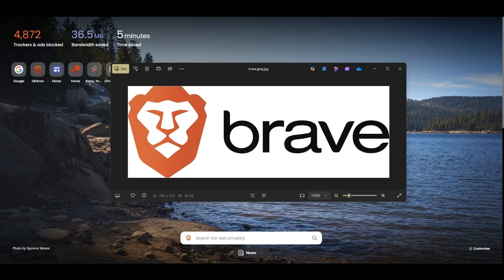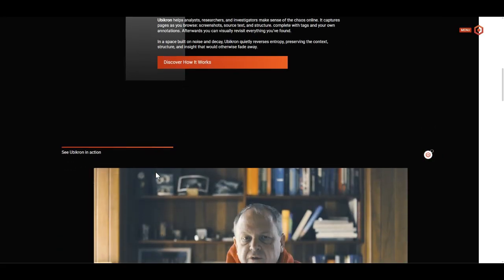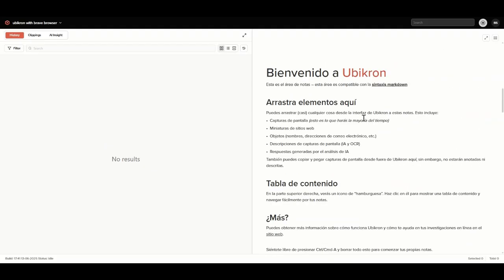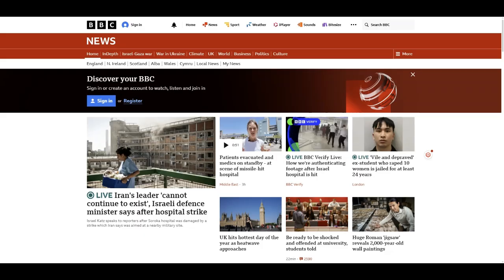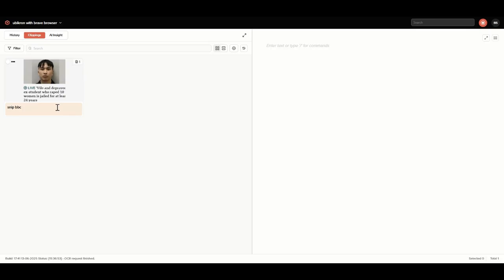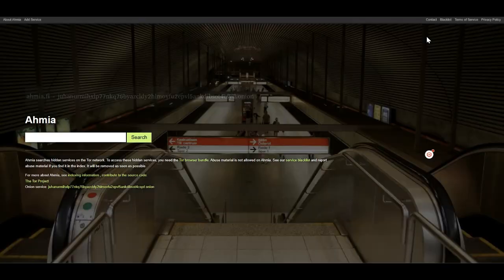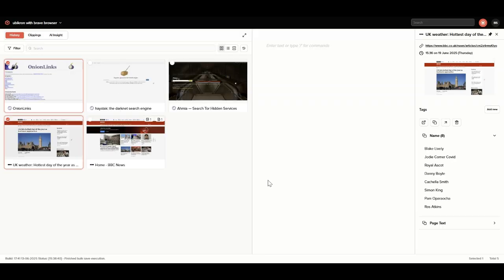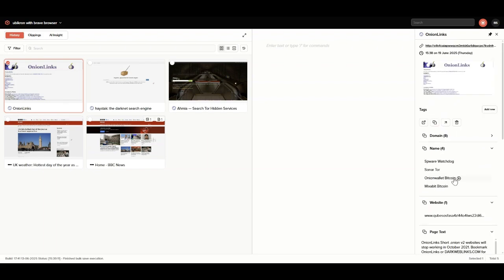Ubikron Extension fully working on the Brave Browser.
This video is an updated tutorial demonstrating how to use the Ubikron extension with the Brave browser. The Ubikron extension is perfect for automatically capturing web pages as part of an OSINT (Open Source Investigation). You can Tag items, search for subjects, extract emails, websites and usernames. This only touches the surface of what this tool can do as part of your OSINT investigations.

The video covers the following:

👍Installing Ubikron

Ubikron wasn't working correctly with Brave in a previous video, but the developers have since fixed it [00:59].
To install, you go to the Ubikron website (Ubikron.com) and click "Install Client Now" [01:05].
You will be asked to log in or contact them for access, as the full launch for public download hasn't happened yet [01:14].
The installation process will redirect you to the Chrome Web Store, where you can install it for Brave [01:28].

👍Using Ubikron with Brave

Once installed, the Ubikron icon appears in the top right of the Brave browser [02:22].
Clicking it opens a panel where you can start a new investigation [02:24].

Demo browsing the BBC website [03:00] and I show how Ubikron automatically captures visited pages in the "History" section [03:49].

The video then shows how Ubikron can be used to navigate and capture content from dark web search engines like Ahmia [05:11] and Haystack [05:34], as well as a dark web link directory called OnionLinks [05:54].

Ubikron works seamlessly with Brave for accessing and tracking activities on the dark web [06:30].

When using Brave, there is no need to create a Shortcut to record the darkweb!!

Brainstorm Security - Experts in ransomware negotiation. Ex-Law enforcement supporting companies during critical ransomware incidents.

We also help solve your physical security threats, by testing your facilities & training your people.
When faced with a time critical ransomware demand, experience makes the difference: Secure your business with a experienced ransomware negotiator.

Faced with a ransomware attack?
Your systems locked, data hostage, and a ticking clock spewing threats. In this heart-stopping scenario, panic can be a liability. You need a calm, calculated mind, an operational-tested negotiator who’s seen it before and knows how to navigate criminal environments. That’s where we come in. Our seasoned ransomware negotiators, veterans of countless successful resolutions, brings unwavering expertise and razor-sharp tactics to the table. We understand the attacker’s playbook, their pressure tactics, and their vulnerabilities. We speak their language, having spend decades negotiating with criminals as law enforcement officers but unlike them, we prioritise your safety and recovery above all else.

Here’s how we stand as your unwavering defenders:
Immediate action: We can deploy instantly, taking control of the situation and minimising downtime. Expert analysis: We meticulously assess the attack, identifying vulnerabilities and formulating the optimal negotiation strategy. Calm and professional communication: We act as your voice, wielding proven communication tactics to de-escalate the situation and secure the best possible outcome. Unwavering support: We remain by your side throughout the entire ordeal, providing guidance, updates, and emotional support until you’re back in full control.

Need help with your physical security? What would happen if your premises or business had a physical intruder gain access? What risk would you be exposed to? Loss of property, loss of data, financial loss, loss of customers, loss of trust in your company, loss of personal possessions? Representational risk? Compliance risks? Legal Risks?

Do you need help with OSINT investigations? In today’s hyper-connected world, both companies and individuals are more exposed than ever to digital threats, reputational risks, and competitive vulnerabilities. Open Source Intelligence (OSINT) gathering plays a vital role in identifying these risks by analysing publicly available data – from social media and news outlets to forums and public records. Whether it’s monitoring for potential security breaches, Finding people, pre-employment screening, detecting fraud, protecting brand reputation, or gaining a competitive advantage, OSINT provides actionable insights without infringing on privacy laws. At Brainstorm Security, we offer bespoke OSINT services to help you stay informed, protected, and one step ahead.

We look forward to hearing from you soon.